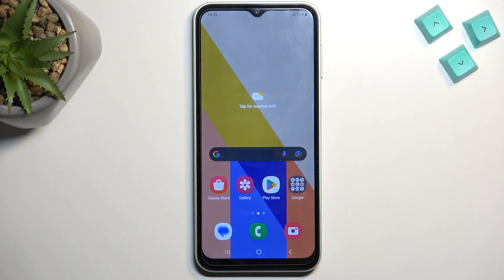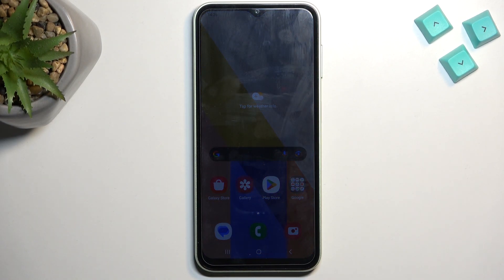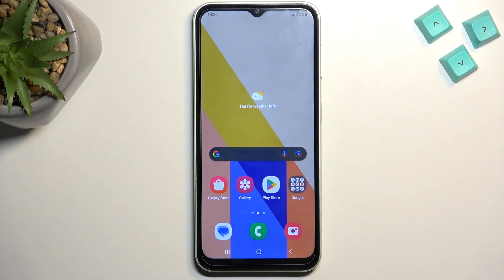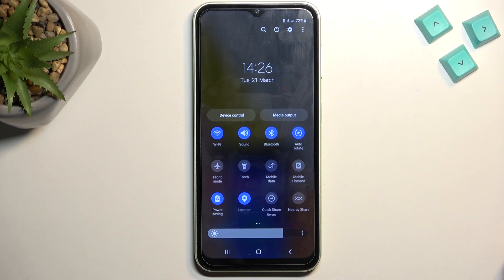How to Use Power Saving Mode on SAMSUNG Galaxy A14 - Enable / Disable Battery Saver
SAMSUNG Galaxy A14 Low Power Mode:
If you would like to save battery in SAMSUNG Galaxy A14 you should watch this video. Find the easy way to turn on / off power saving mode on SAMSUNG Galaxy A14. Check out the saving battery settings, low power mode options and battery customization functions.

How to enable power saving mode on SAMSUNG Galaxy A14? How to turn on battery saver in SAMSUNG Galaxy A14? How to use power saving mode? How to save battery on SAMSUNG Galaxy A14?